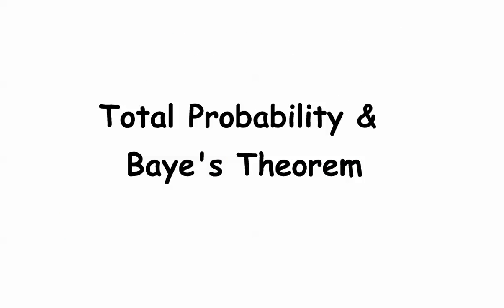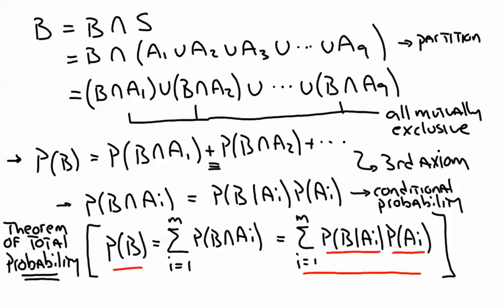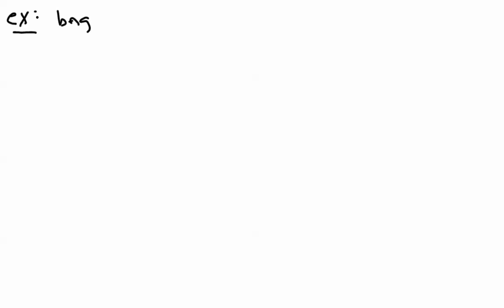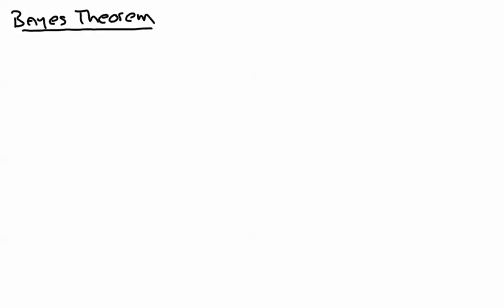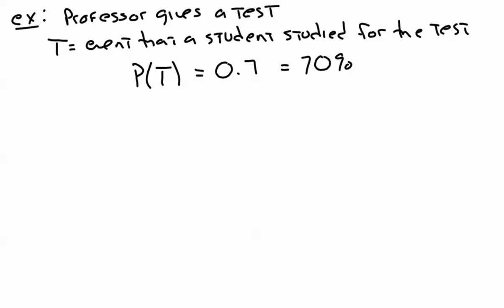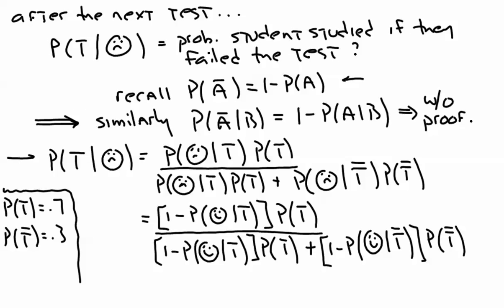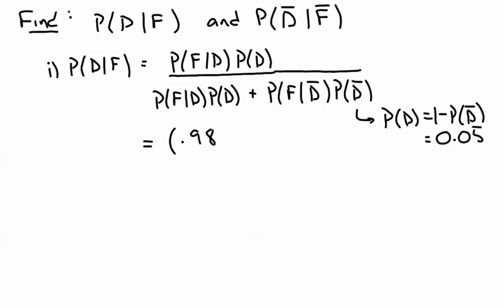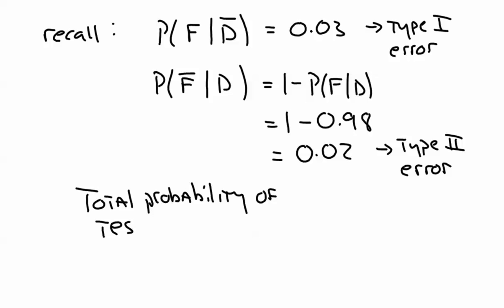ECE-340: L06 - Total Probability and Bayes' Theorem (00.58.31)